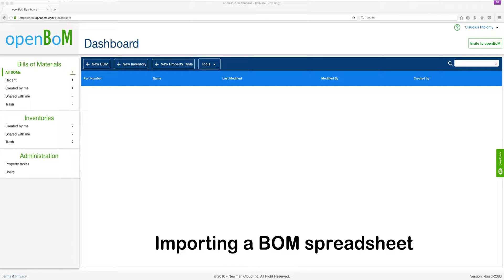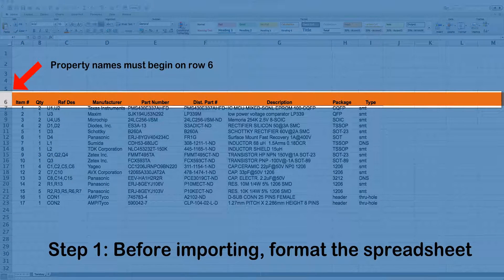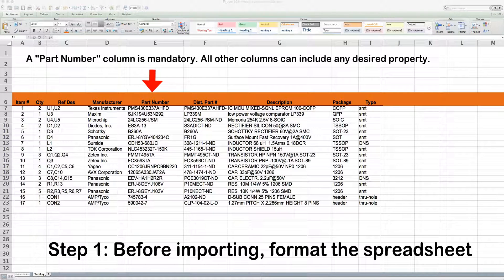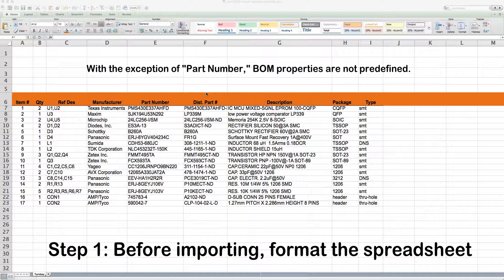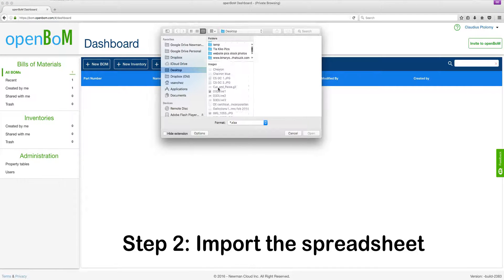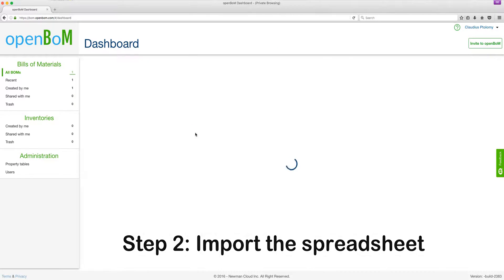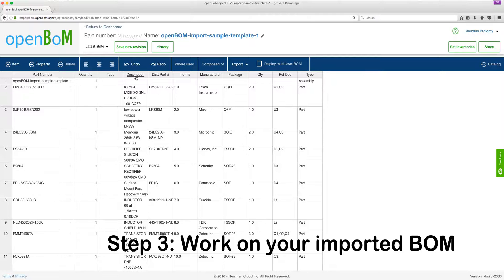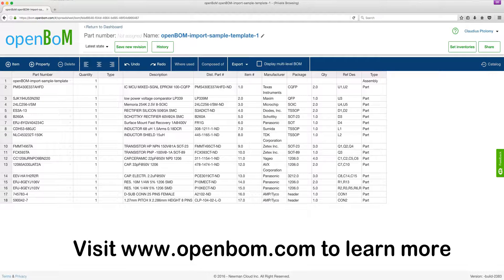openBoM Tutorial: Importing a BOM spreadsheet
You can import a BOM spreadsheet into openBoM in three easy steps.  This video shows you how to format the spreadsheet prior to importing.